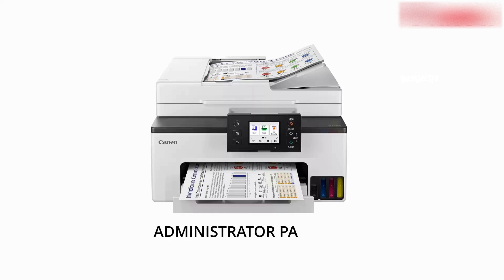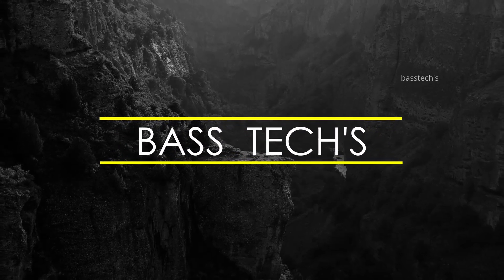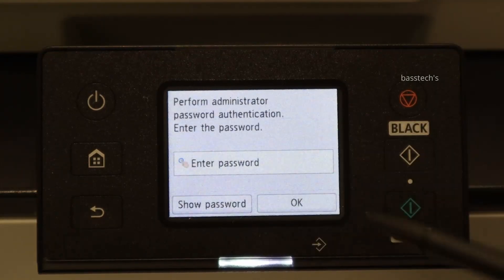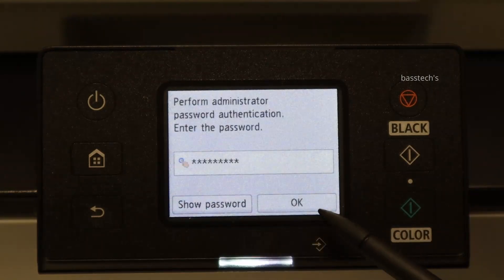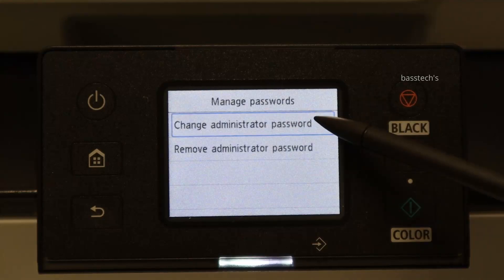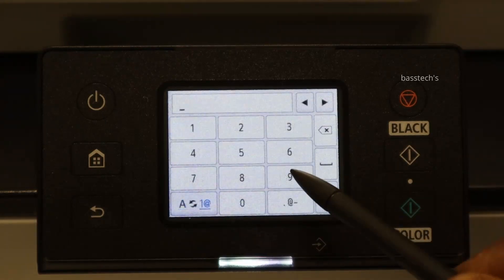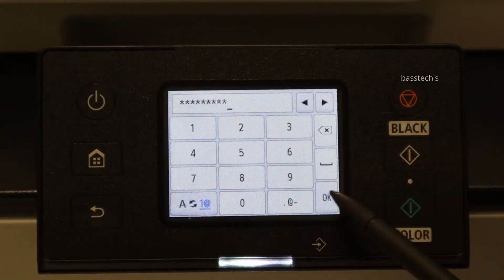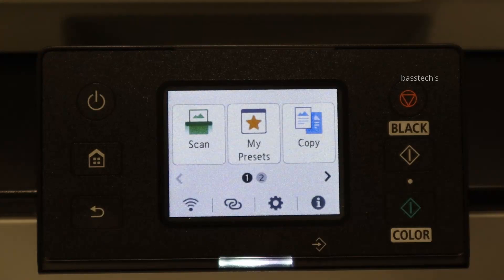MAXIFY GX 2040 ADMINISTRATOR PASSWORD SETUP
This clip will guide the procedures of setting up the ADMINISTRATOR credentials . This process will protect your device from unauthorized usage and these credentials  will be used if any administrator related settings to be changed . So it is a confidential settings and do not share with anyone . So please watch it carefully and make use of it .